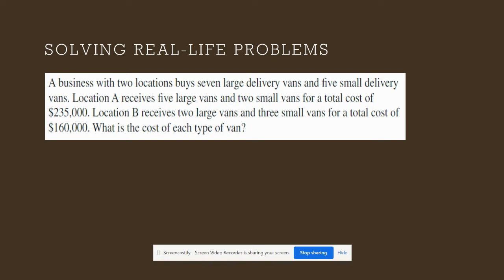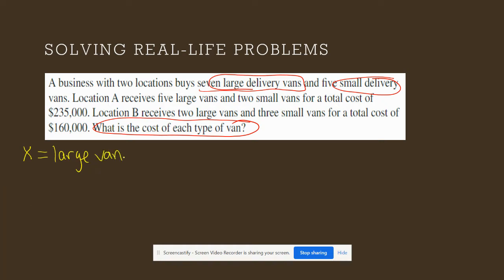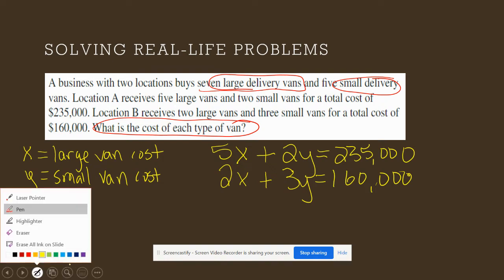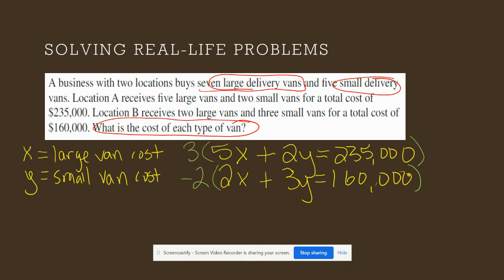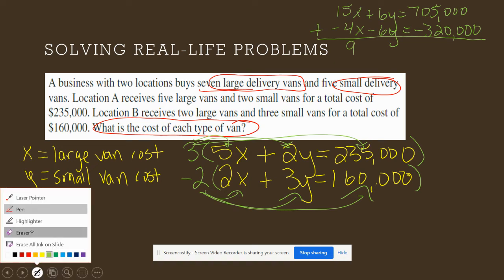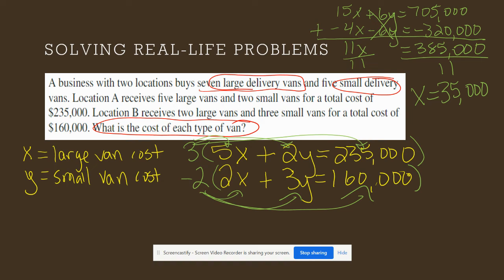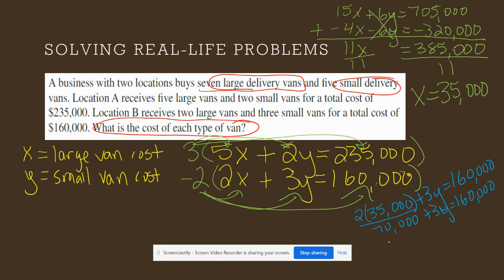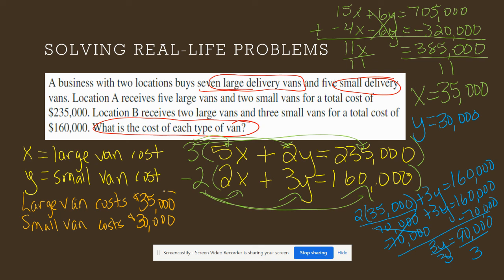5.3 Notes Night 2: Elimination A1